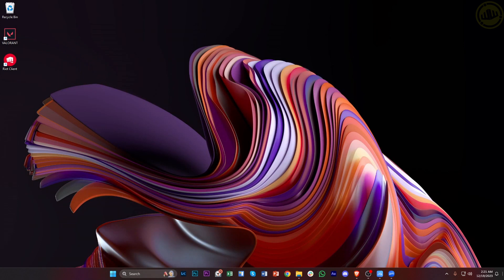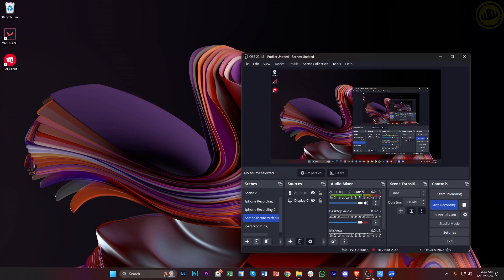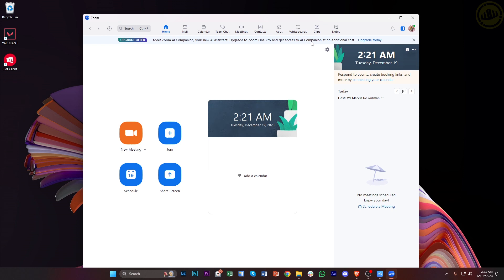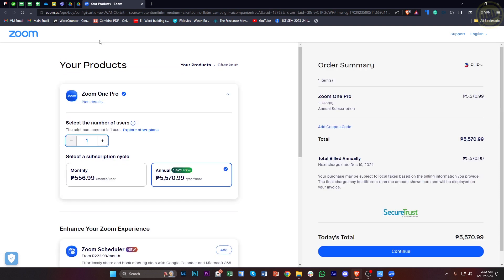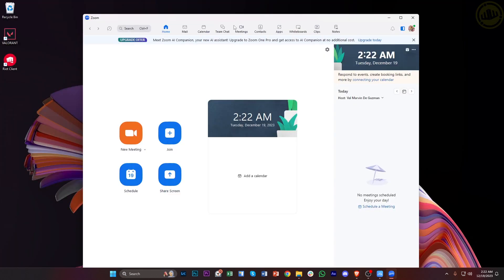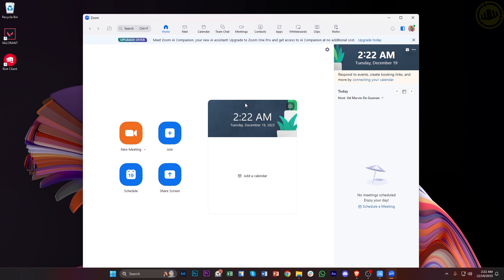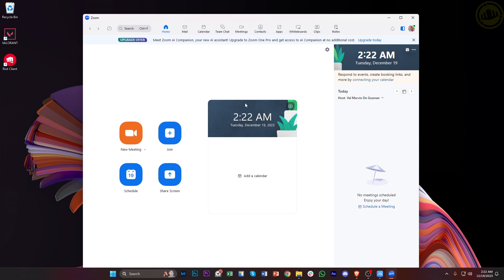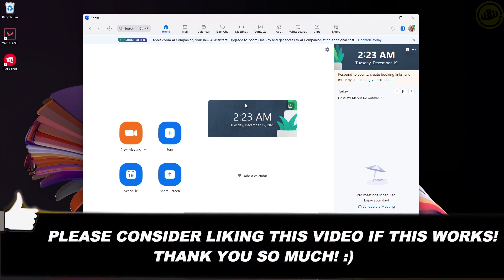How To Use Zoom AI Companion (Quick Guide)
In this video, you will learn how to use new ai companion for zoom easily. Stay till the end of the video to find out how to use the ai companion in zoom meets.

Did you learn how to use ai companion in zoom meetings?

Do you want to see another video about how to zoom ai companion 2024?

Did you enjoy How To Use Zoom AI Companion (Quick Guide)?